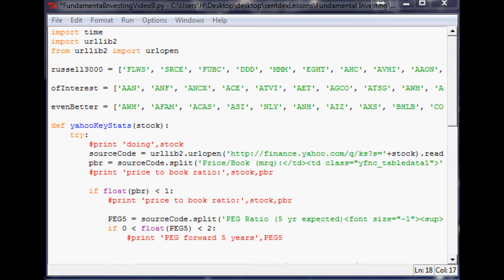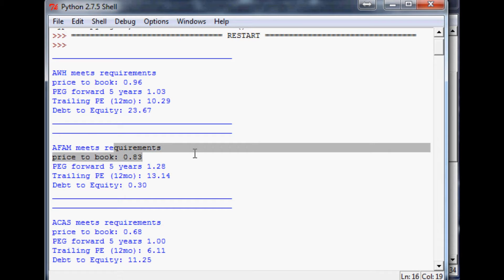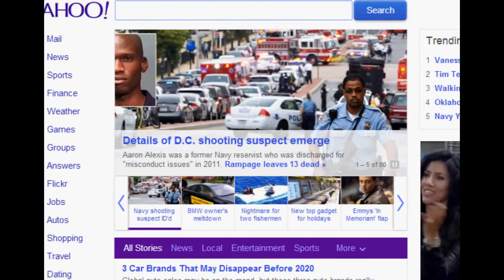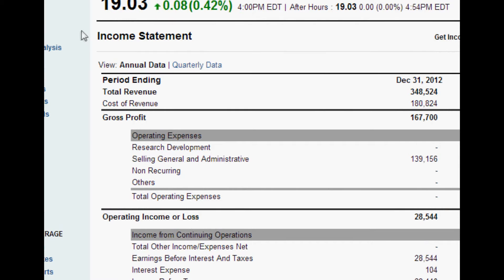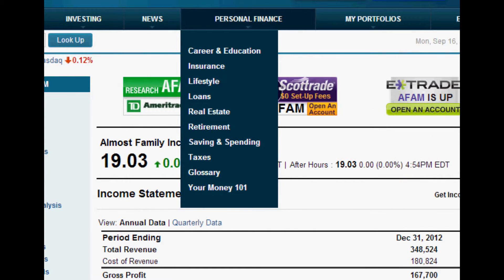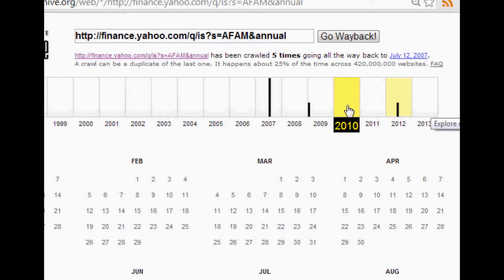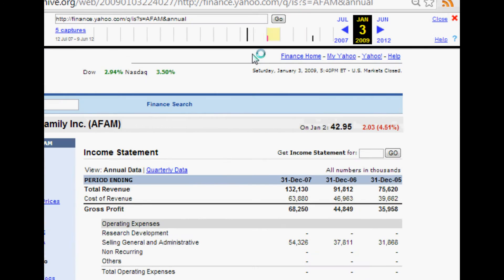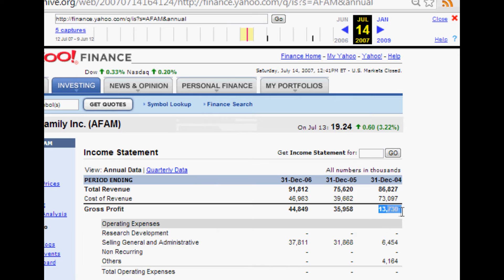Completing our basic stock screener - Using Programming for Fundamental Investing Part 10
This is the tenth video in the series for using programming to aid fundamental investing analysis, showing you how to use programming to finish our stock screener for basic fundamental principles. The idea is to use programming to help you find possible and eligible companies for further consideration.

Sentdex.com
Facebook.com/sentdex
Twitter.com/sentdex